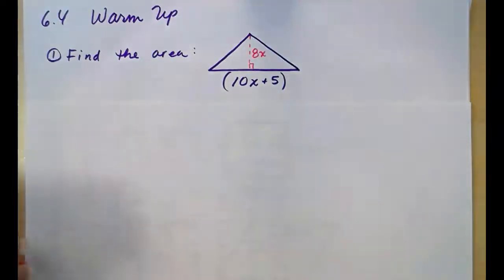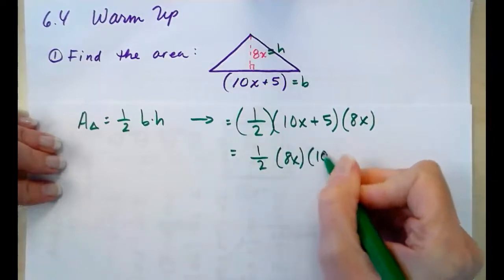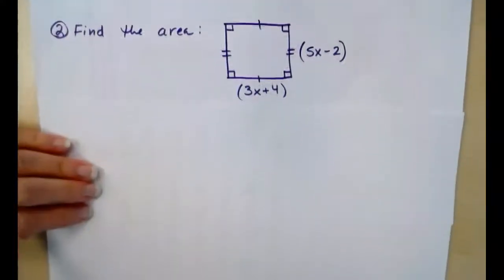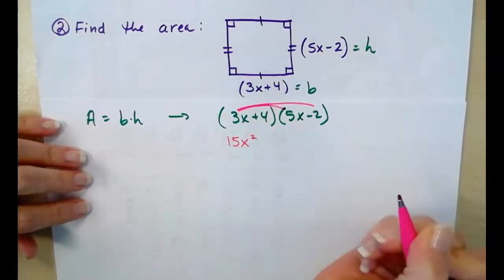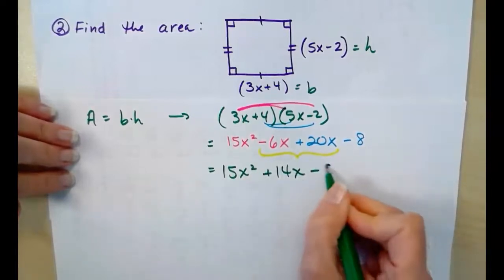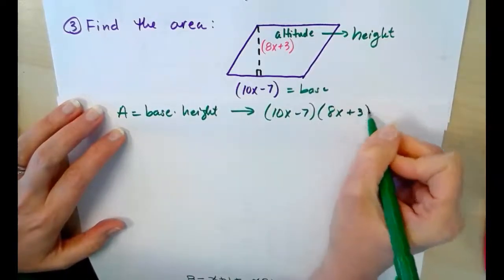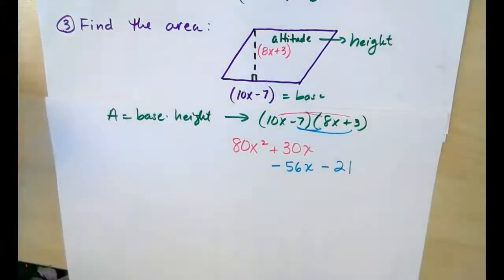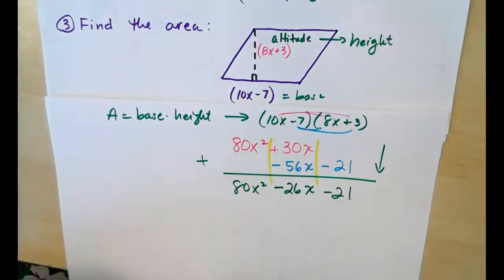ALG 1 Warm up - Multiplying polynomials